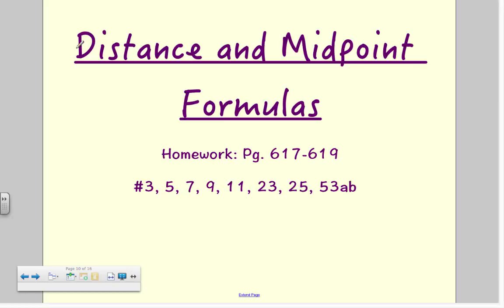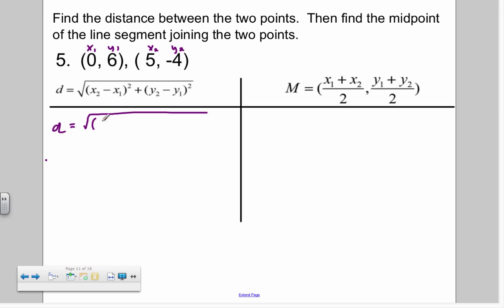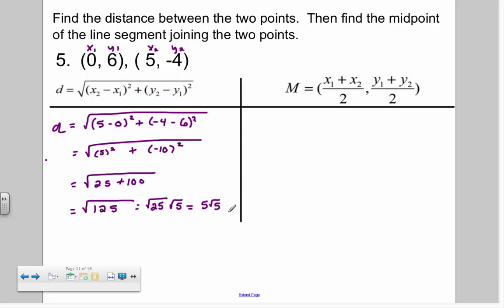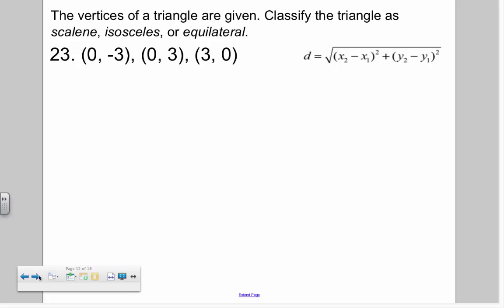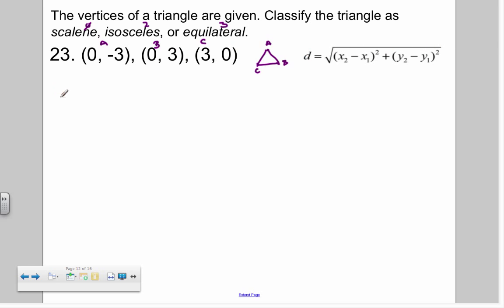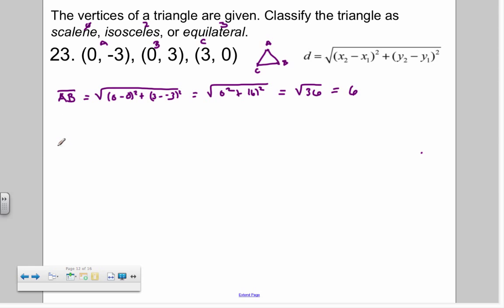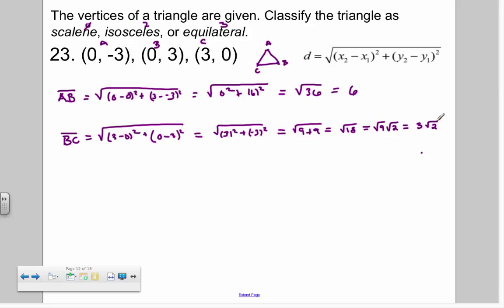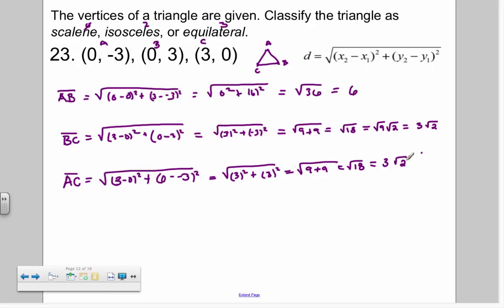9.1 Distance and Midpoint Formulas